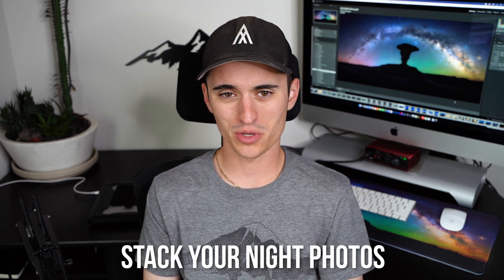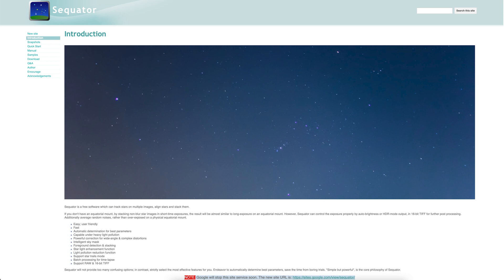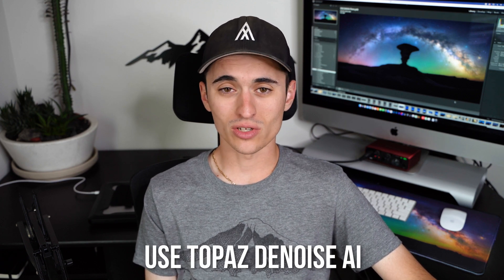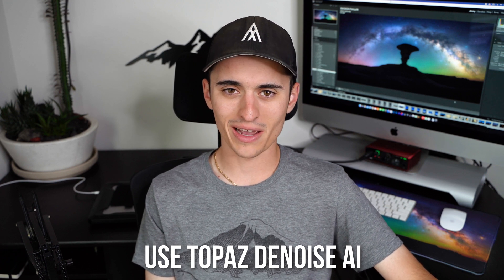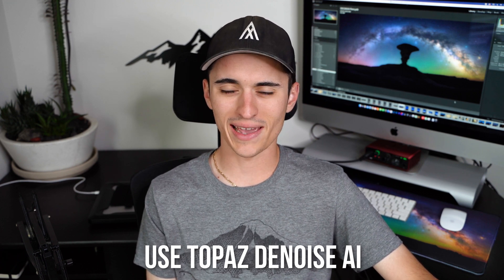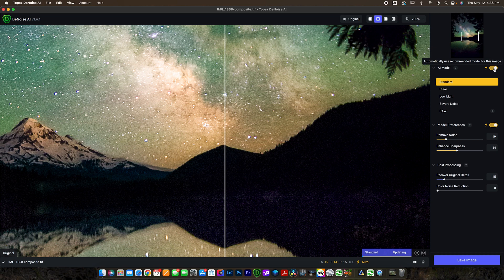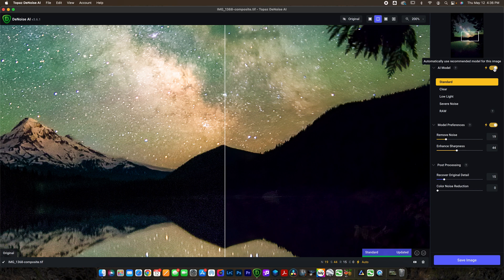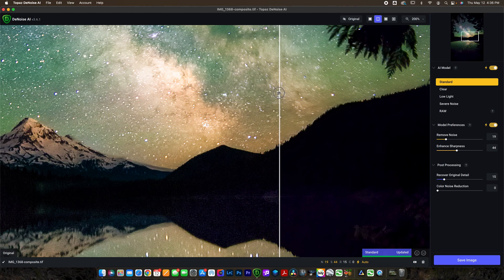4 Ways to Reduce Noise in Your Astrophotography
Noise is an absolute killer of night photos. Reducing noise is the main challenge that astrophotographers have to overcome to take amazing images of the night sky and the Milky Way. In this video, you'll learn 4 different ways that you can attack noise and get rid of it in your astrophotography. These tips range from things like using new software to purchasing new gear.